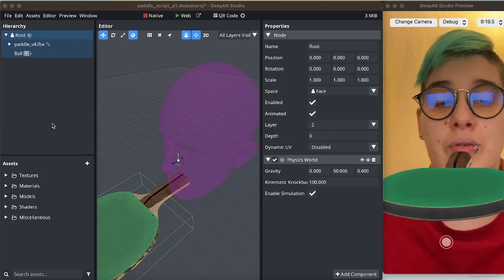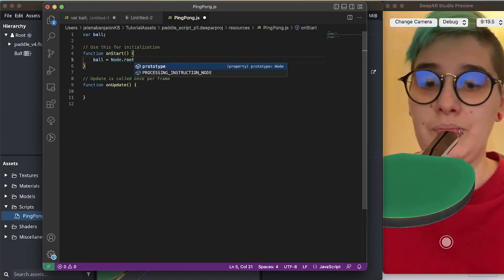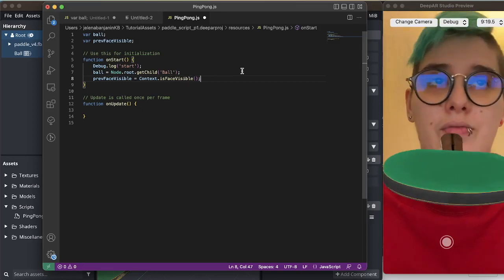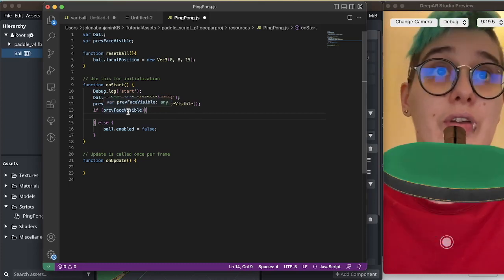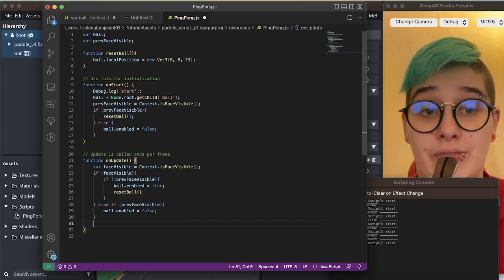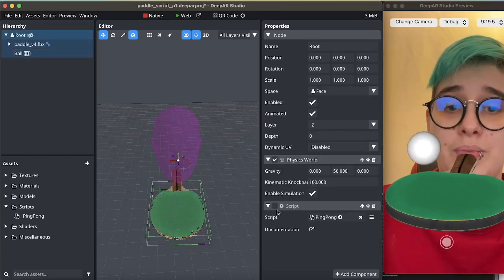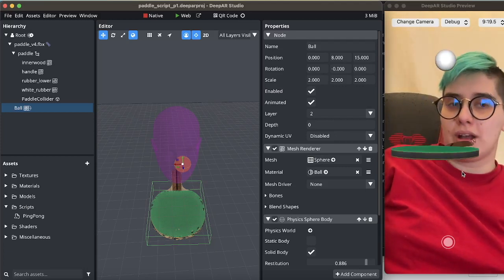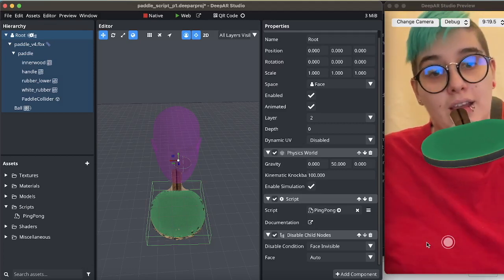Physics and Scripting for Ping Pong Mini-game, Part 2 - DeepAR Studio Tutorials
Learn how to set up basic world/bodies/colliders physics along with some workarounds for common questions in DeepAR Studio.

🎨 Are you an AR or a 3D freelancer/creator? Join our Partner directory today and get promoted for free.